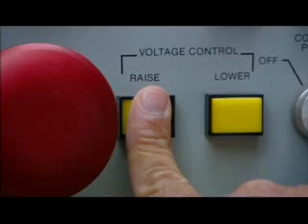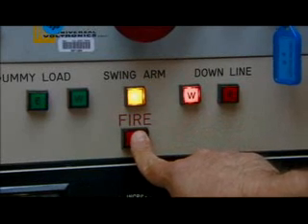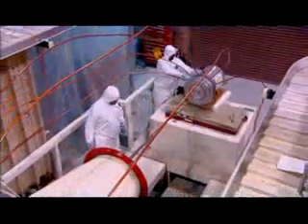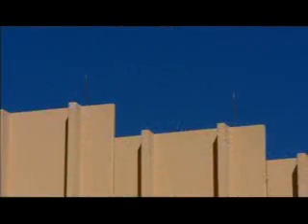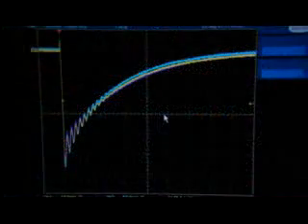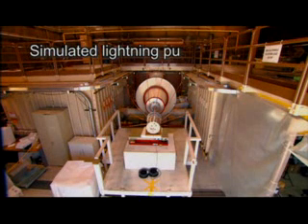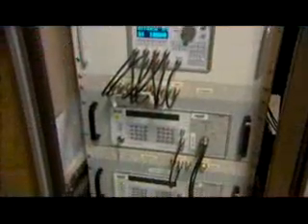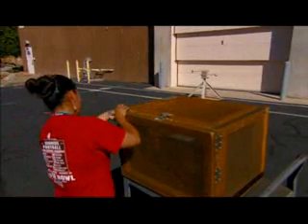Lightning Facility at the Sandia National Laboratories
Sandia National Laboratories has a collection of state-of-the art capabilities and facilities. Our facilities include an Anechoic Chamber, a Mode-Stirred Chamber, a large Transverse Electromagnetic (TEM) cell for EMR and EMP testing, a severe environments Lightning Simulator, an Electrostatic Discharge (ESD) Laboratory, and High Voltage Testing Capabilities.